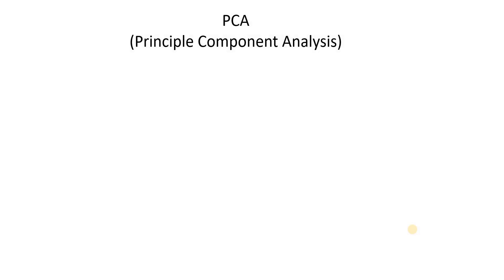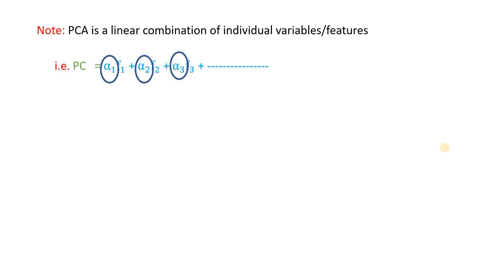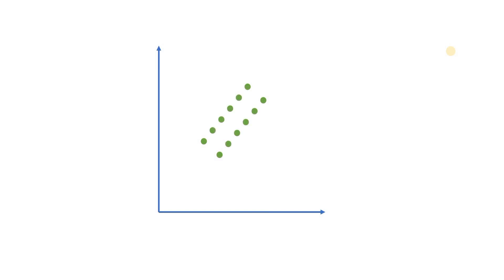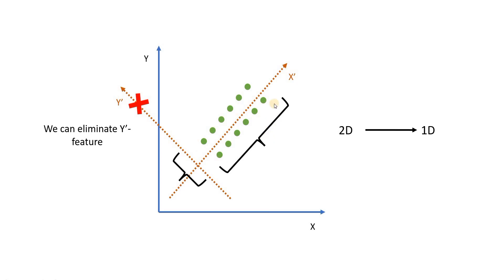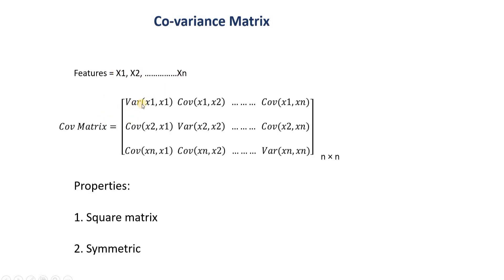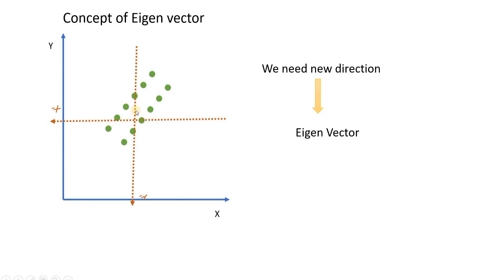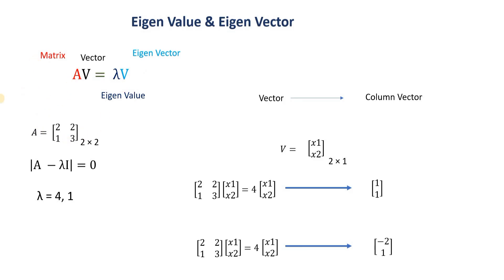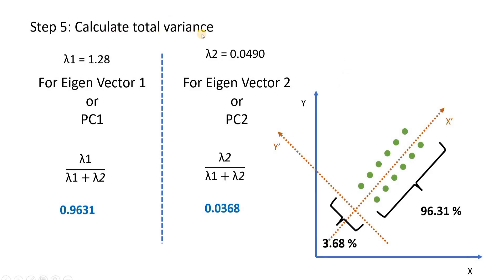Principal Component Analysis (PCA) - Step by Step || Complete Concept on PCA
For creating the videos following gadgets were used, you may also check:

For voice recording:

1. USB Condenser Unidirectional Mic for PC

2. Boya ByM1 Auxiliary Omnidirectional Lavalier Condenser Microphone with 20ft Audio Cable

For screenwriting:

1. Wacom CTL-672/K0-CX Medium 8.5-inch x 5.3-inch Graphic Tablet

2. Samsung Galaxy Tab S9 FE+ (12.4 inch) Display